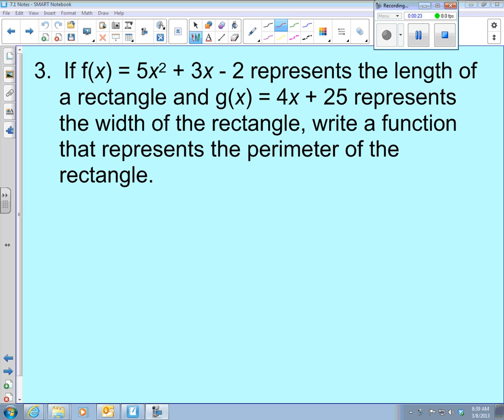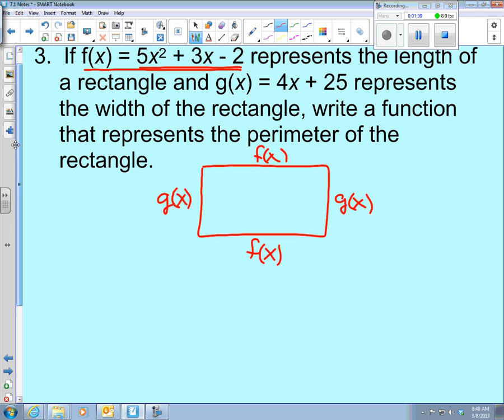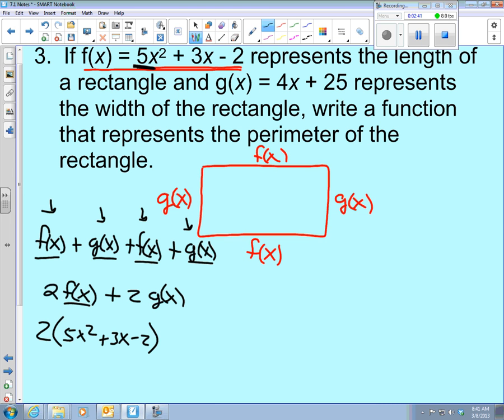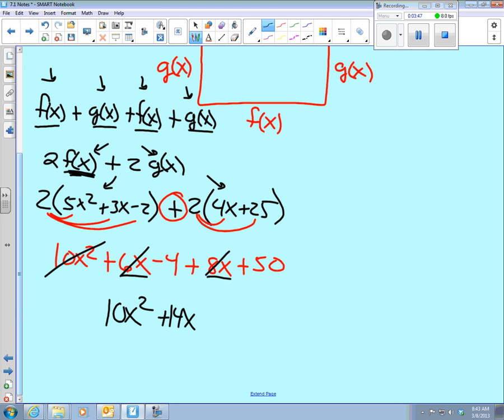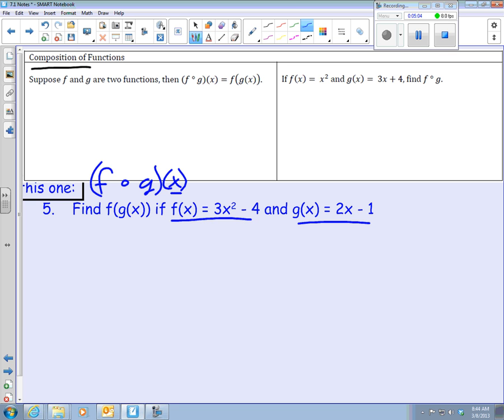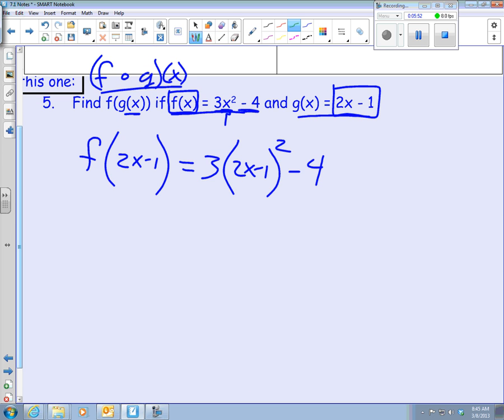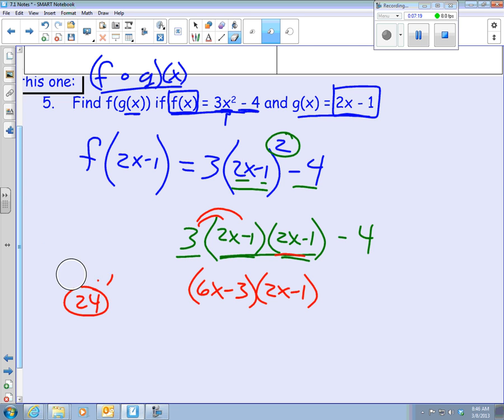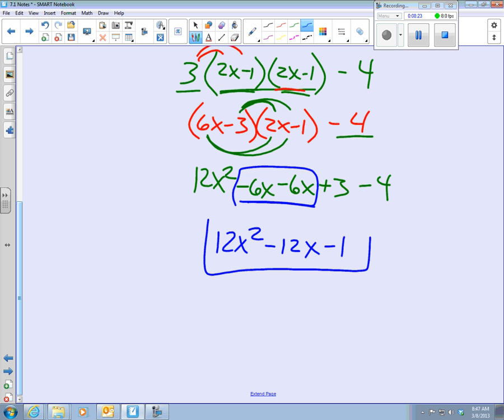7.1 Comp day 2 (Friday)